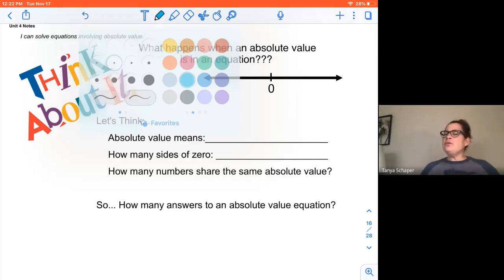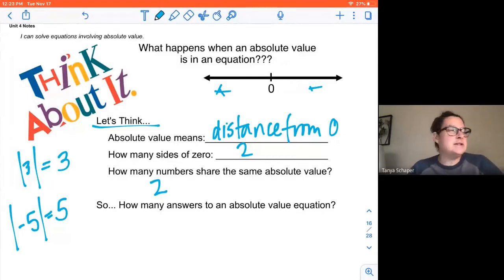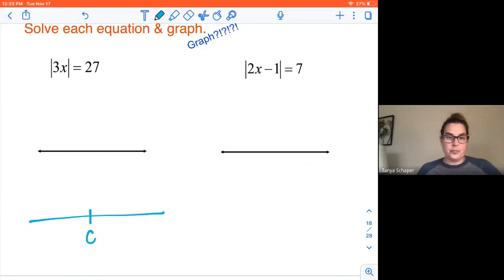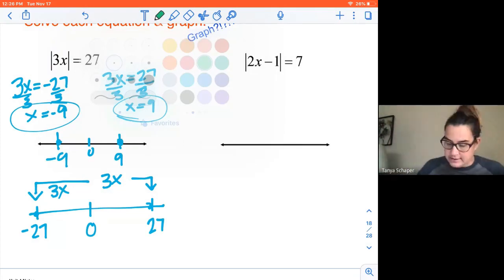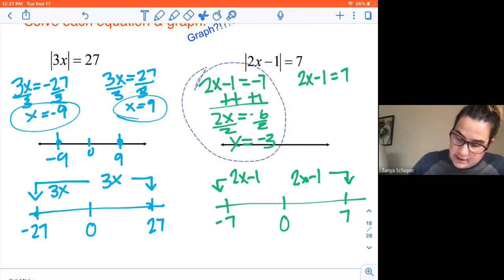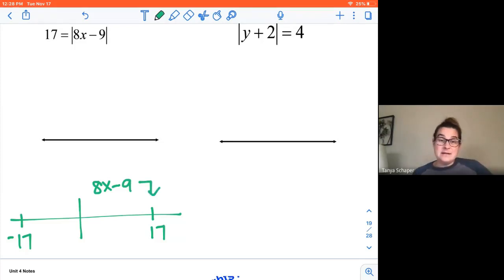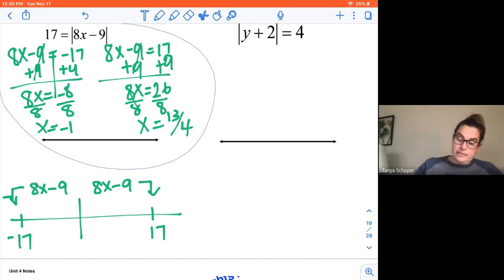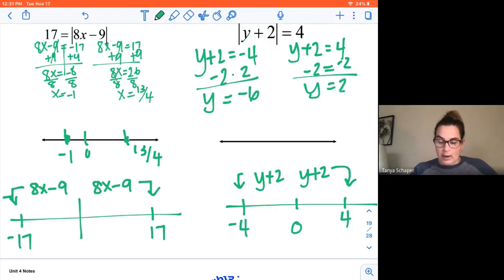2021_ALG_Solving Absolute Value Part 1